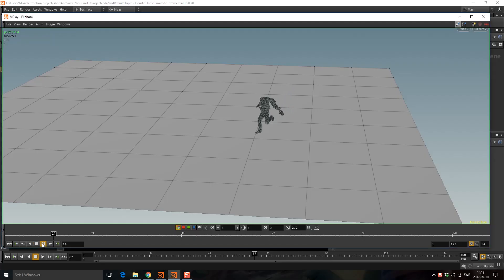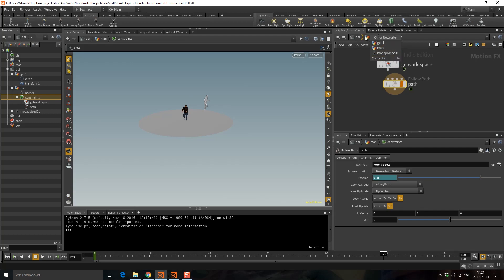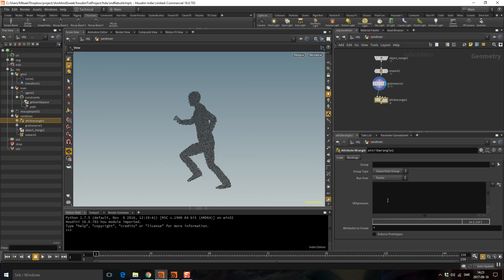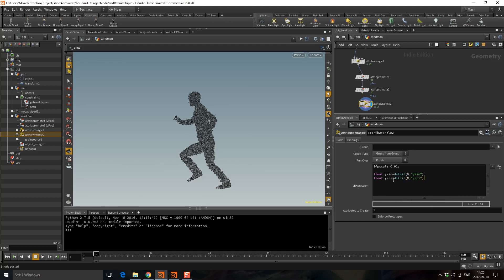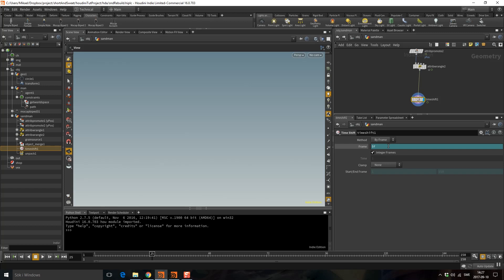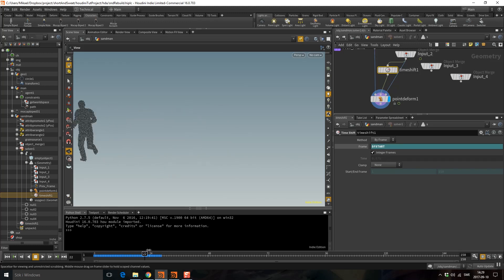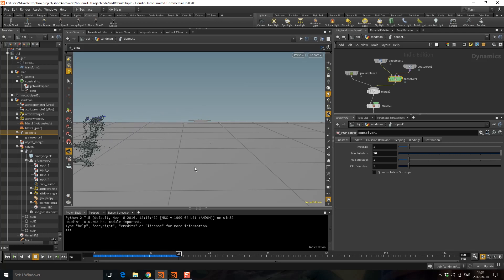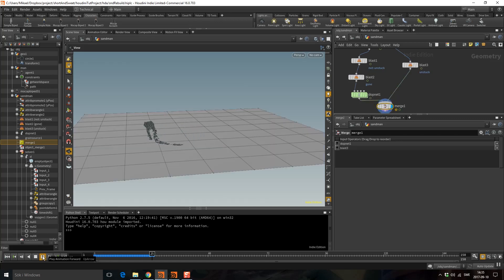Dissolving a Sandman in Houdini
In this tutorial I'm showing a simple dissolve effect using grains.